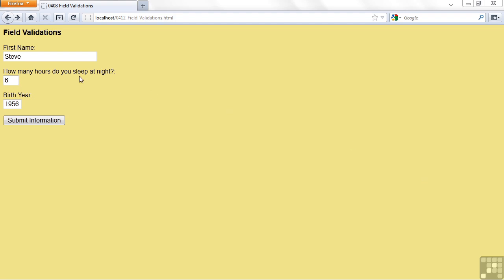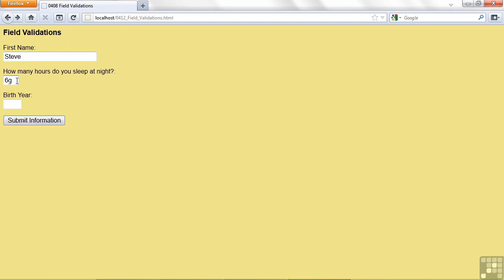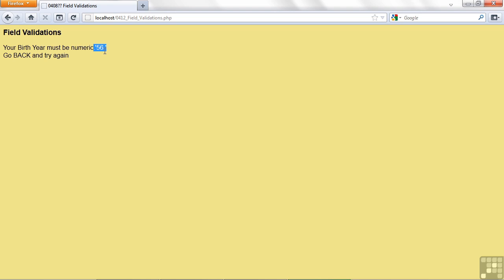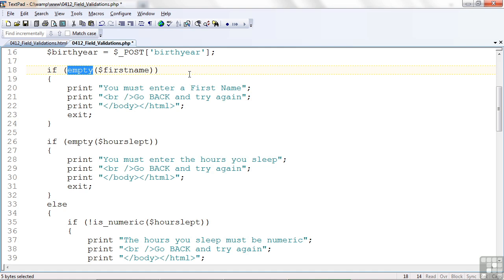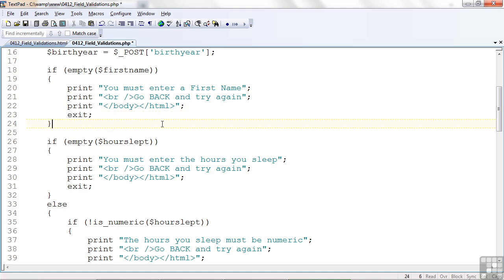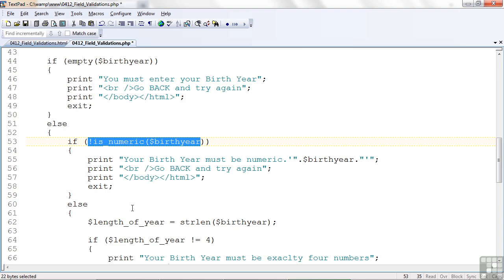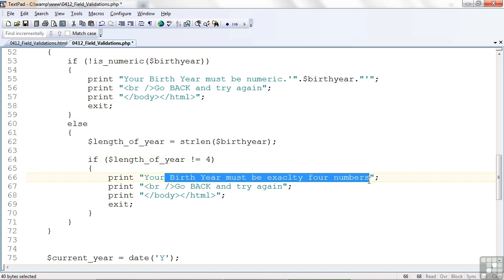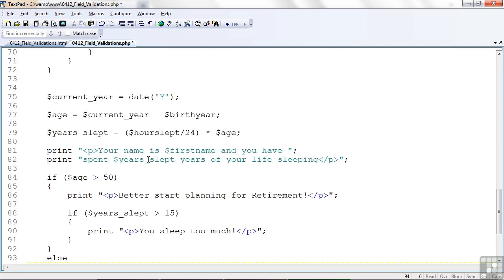0412 Field Validations